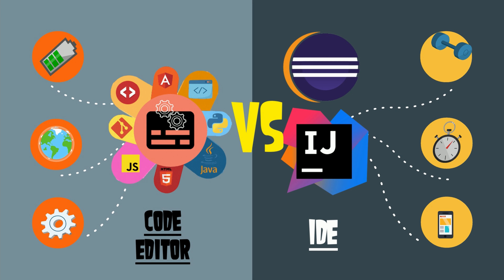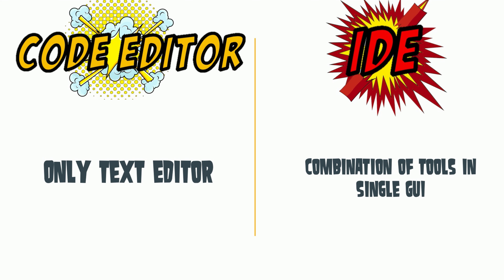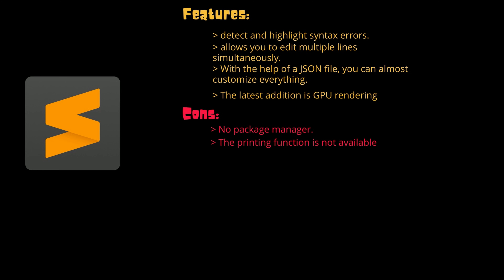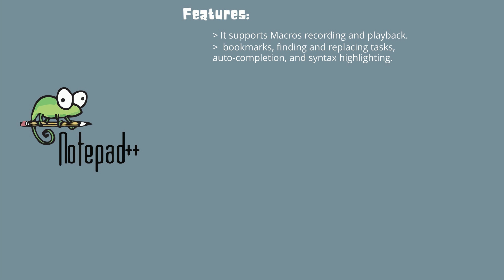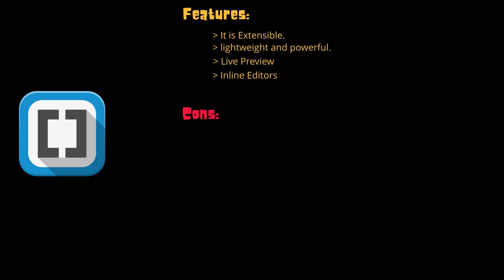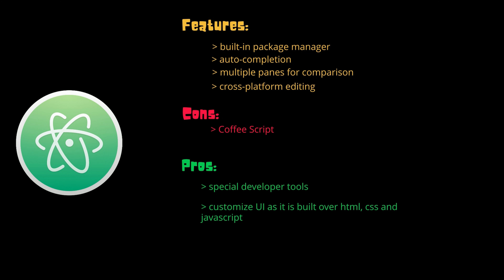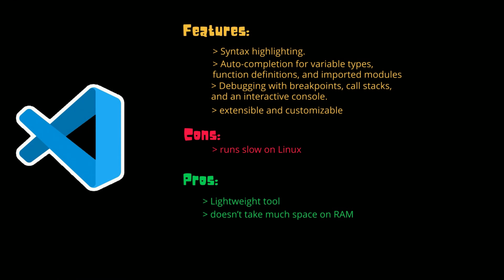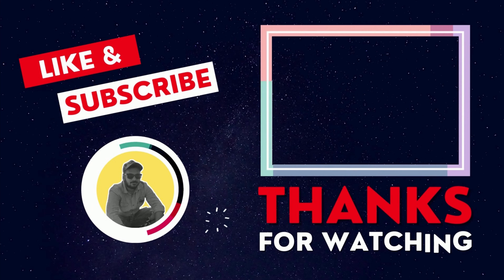TOP 5 code editors 2021 | Best Text Editor For Programming | Code Editors vs IDEs: STOP using IDEs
IDE vs Code Editors, a mistake that many people learning to code make when finding an environment to use to write, run, test and debug their code.
There are different Integrated development environments or IDEs used for programming like Pycharm, IntelliJ, Net Beans, Eclipse etc.
To learn basic computer science concepts and syntax of programming languages. You will learn better by using code editors like Sublime Text, Atom, Visual Studio Code.